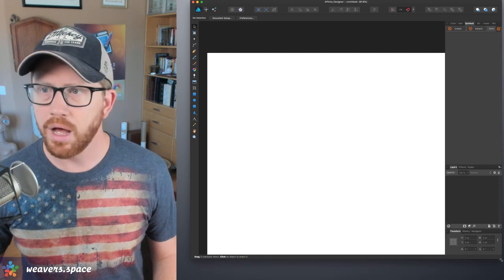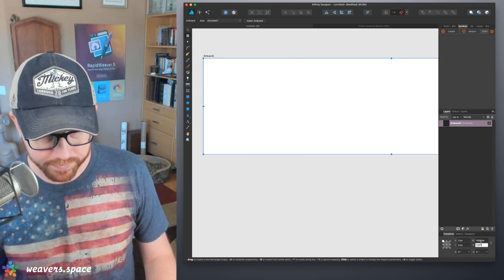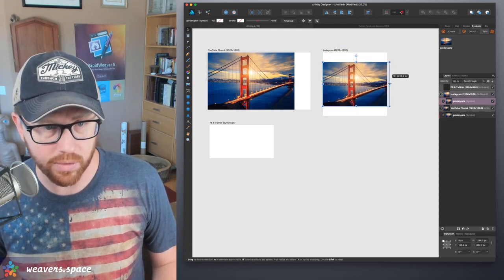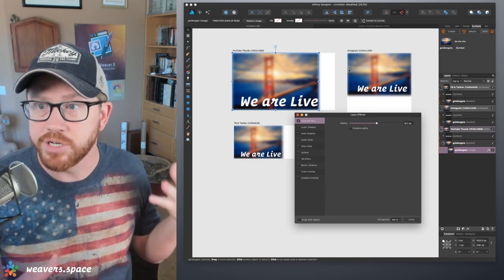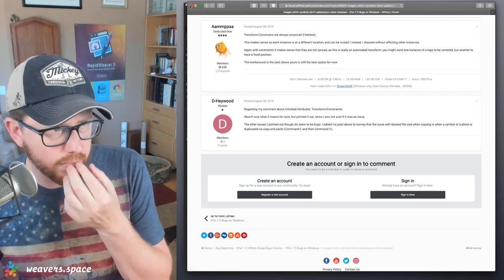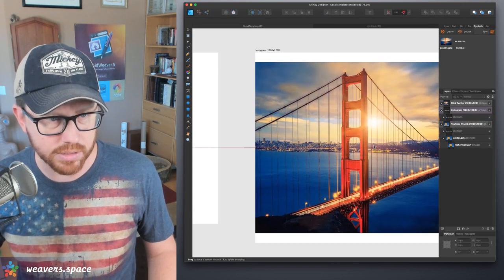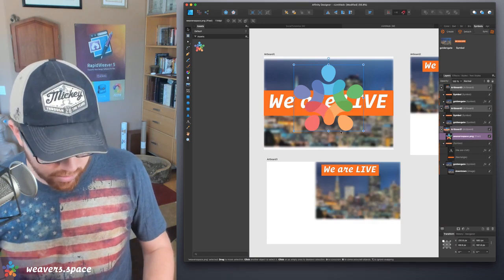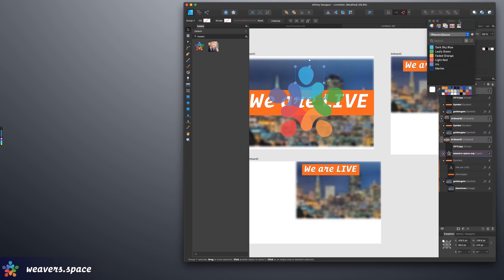Create Templated Social Images with Affinity Designer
I have showed glimpses on how I create images for social media using a service called RelayThat. I have wanted to try to improve my workflow by moving pieces into Affinity Photo. Now I have not done this before but I thought that it would be fun to live stream me doing this live. Huge thanks to Paul Russam for teaching me the ropes on how to do this last week. Let's just hope that I can remember what he taught me...